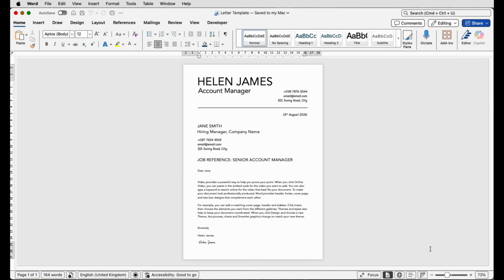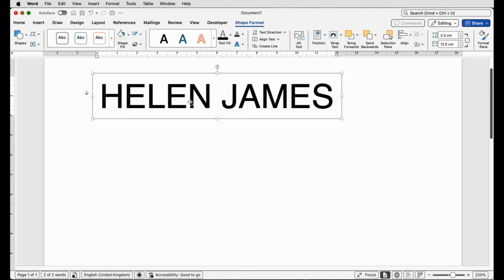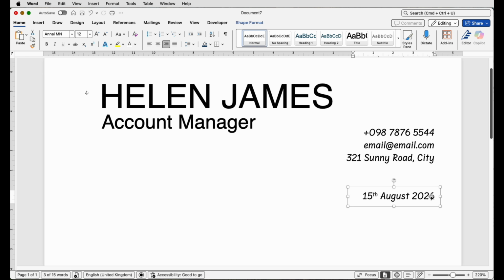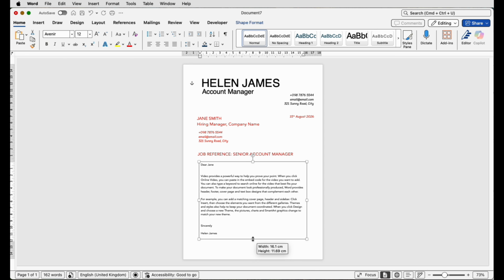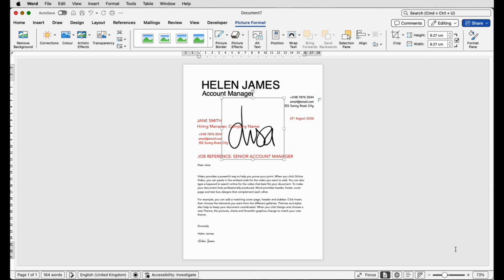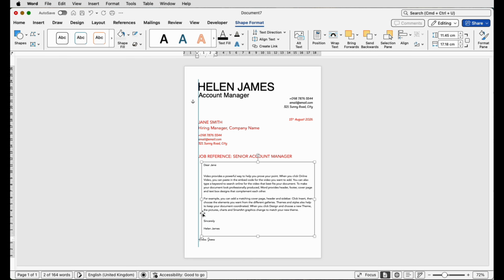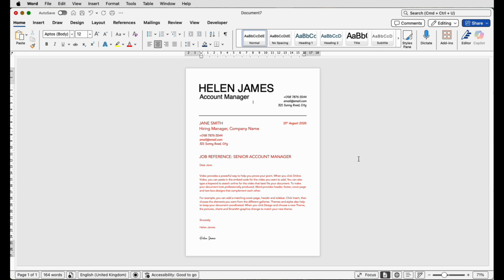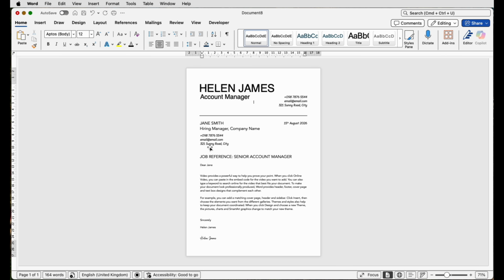Word Hack: Build a Reusable Letter Template for Business & Personal Use!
Want to create a clean, professional letter template using just Microsoft Word? In this step-by-step tutorial, you’ll learn how to design both personal and business letter templates that you can reuse anytime—saving you time and making your documents look polished every time.

In this video, you’ll discover:
• How to properly format a personal and business letter
• How to set up margins, spacing, and alignment like a pro
• How to create a reusable template in Word
• Simple design tricks to make your letters stand out

Whether you’re writing job applications, business correspondence, or personal letters, this guide will help you create templates that look professional and consistent.

No design experience needed—just Word and a few simple techniques.